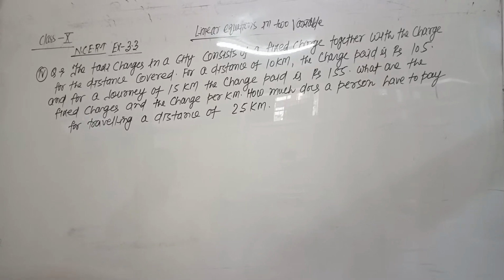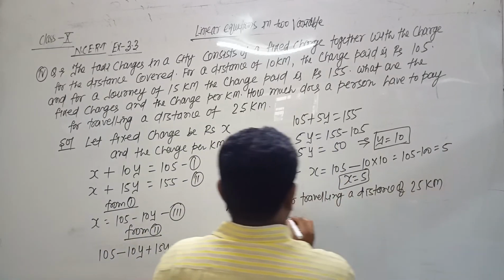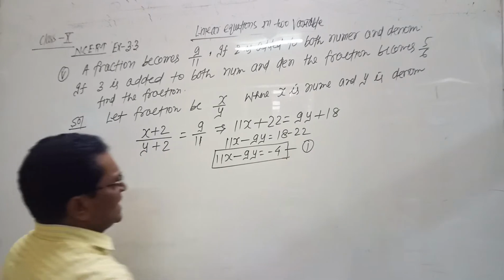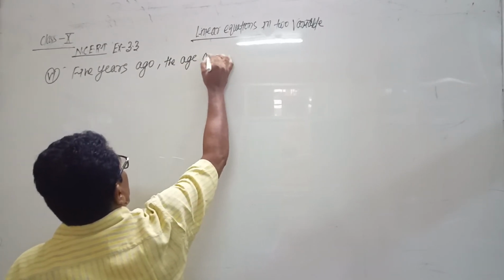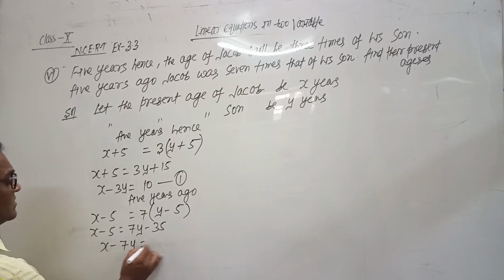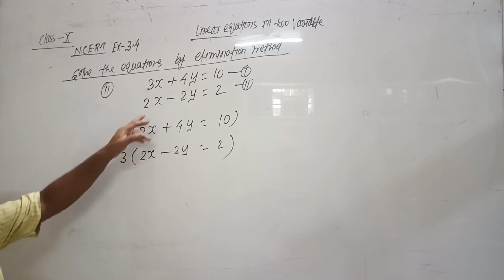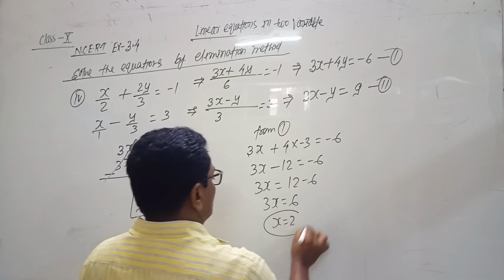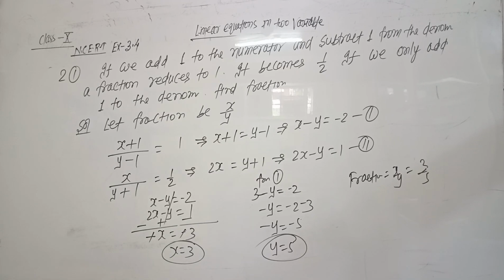Linear Equations in Two Variables | Part 5 | Class 10th Mathematics